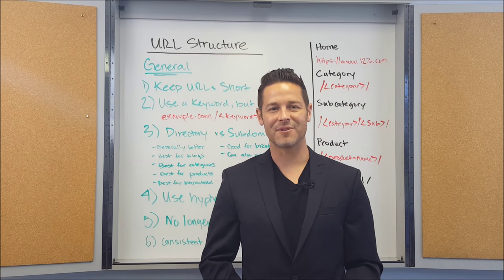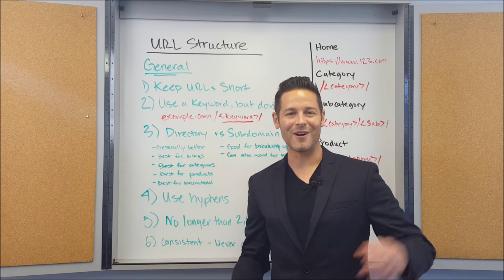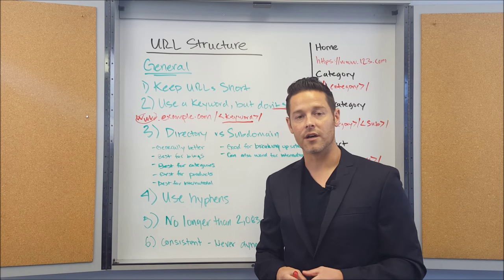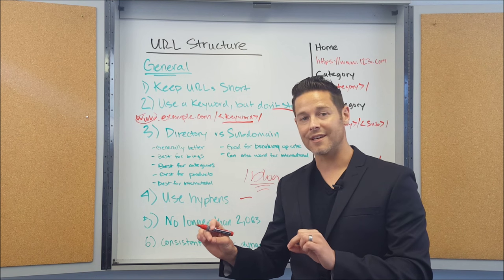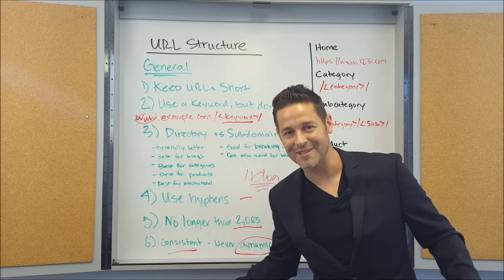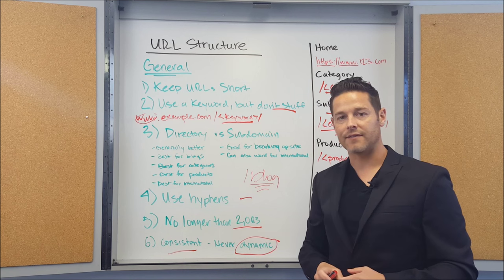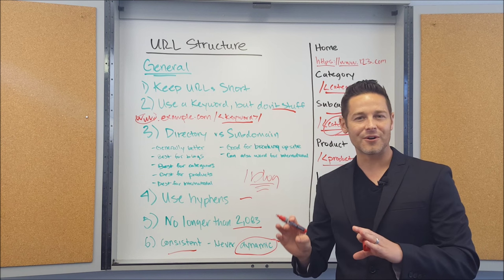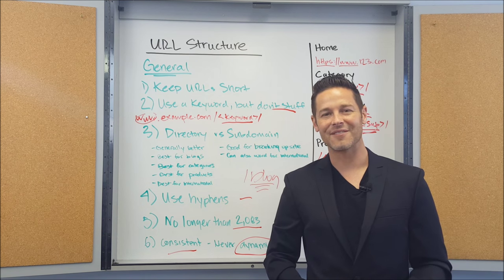Perfect URL Structure for SEO - Ignite Visibility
Want to learn how to create the perfect URL structure for SEO? In this video, John Lincoln discusses all of the most important points for URL structures for search engine optimization.

You'll learn general tips and tricks including:
The Parts of a URL
How to Use Keywords
The Difference Between Directory and Subdomains
And more!

Join John as he walks you through a specific URL structure top to bottom. Whether or not you are interested in the specifics behind URL structure, this video is a quick overview of important things to know for SEO purposes.